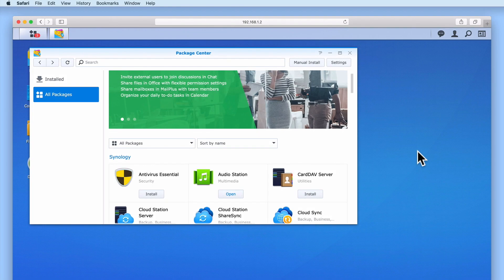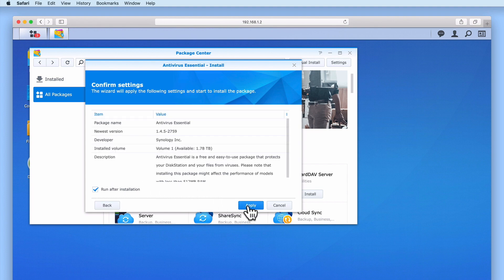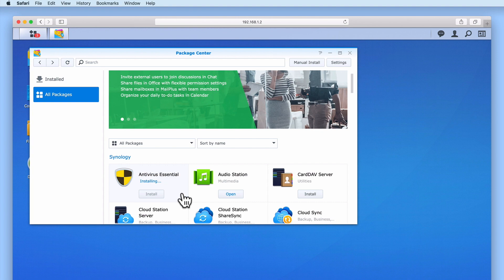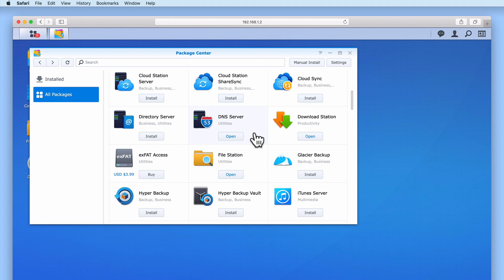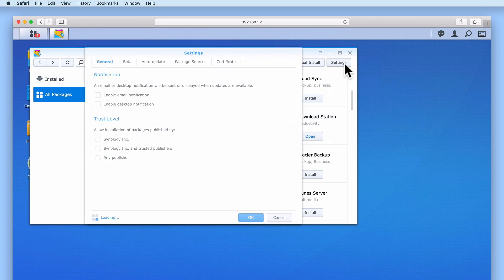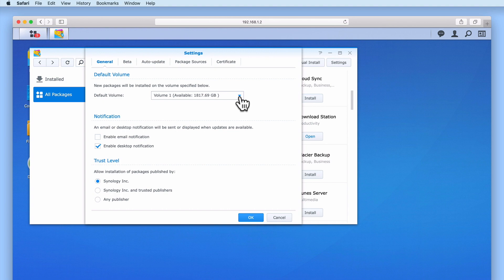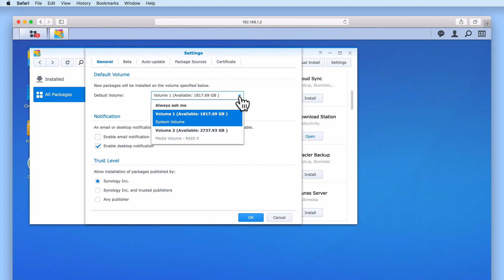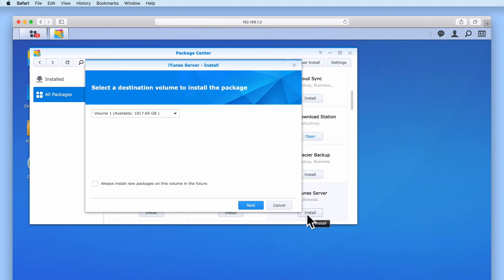Synology NAS tip - How to control which destination volume is use when installing a package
When installing packages onto a Synology NAS. If you have multiple volumes, by default you will see a wizard which will allow you to control which volume a package is installed onto.

However, by ticking the option "Always install new packages on this volume in the future". You will set all packages to install automatically onto a specific volume. As this action in some instances will remove the setup wizard from being displayed when we install packages. In this video we take a look at the setting which will restore the setup wizard and allow us to choose a volume to install a package onto.